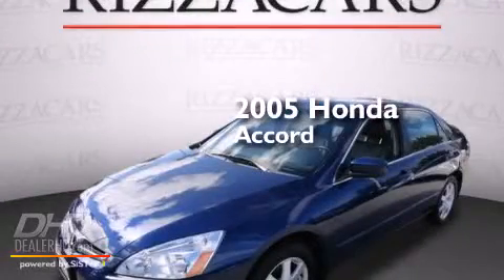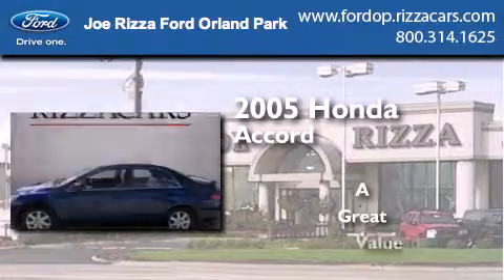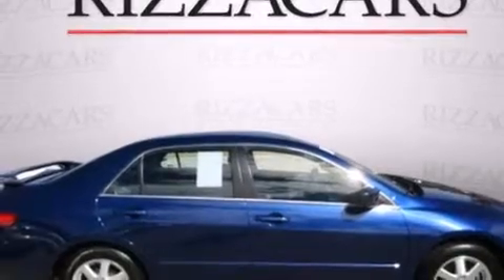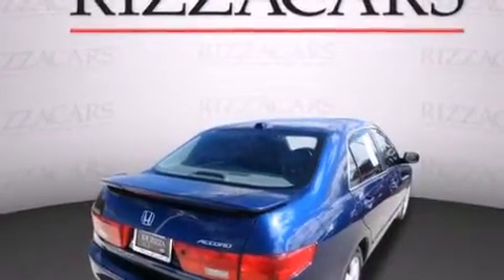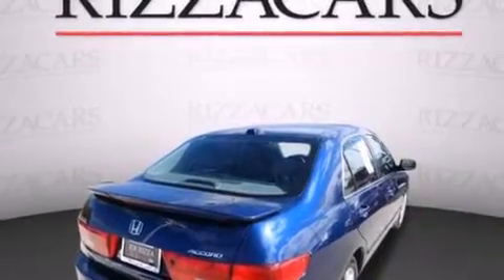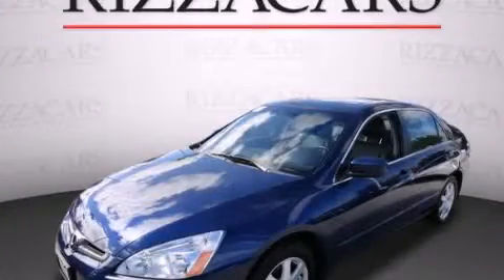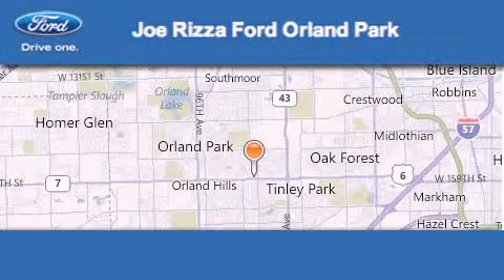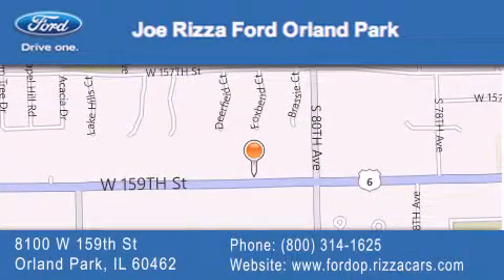2005 Honda Accord Frankfort IL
We have been honored to serve the Orland Park IL area , we promise that your experience at our dealership will exceed your expectations ! Year : 2005 Make : Honda Model : Accord Engine : 3.0 Trans . : Automatic With Overdrive Exterior : Eternal Blue Pearl Miles : 84,624 Interior : Gray Stock : KDD5526A Joe Rizza Ford Orland Park 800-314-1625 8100 West 159th Street Orland Park , IL 60462